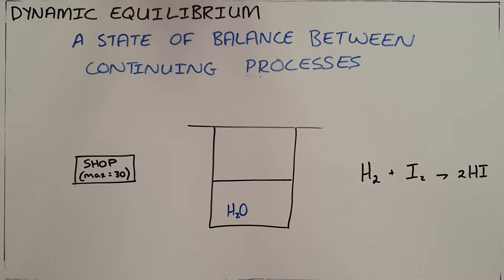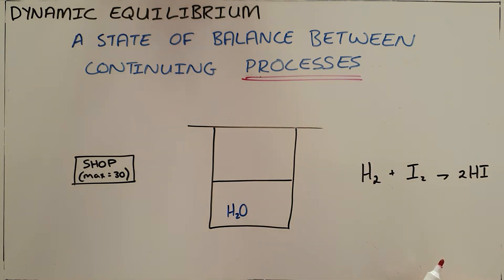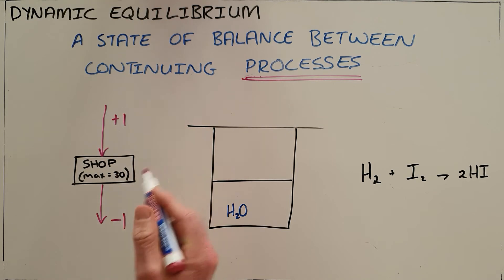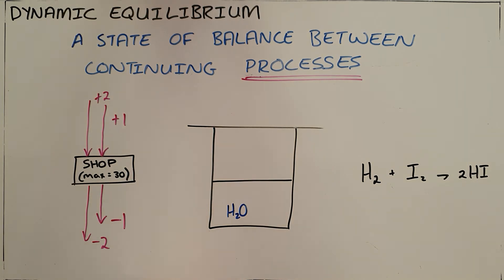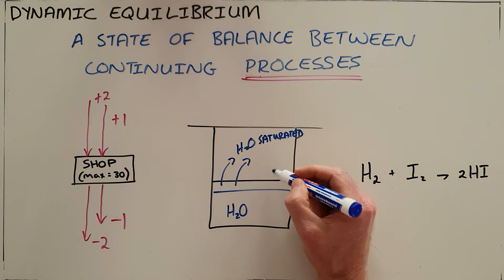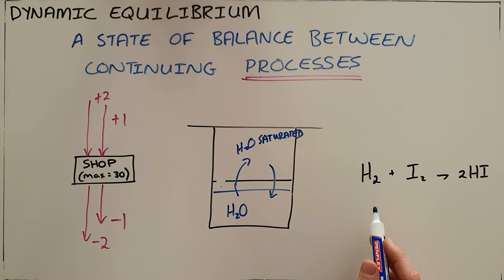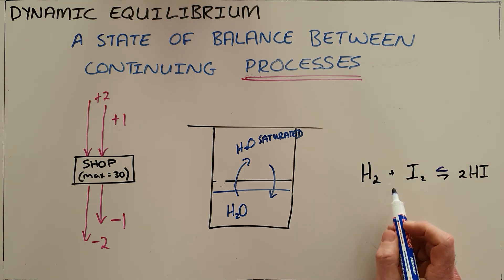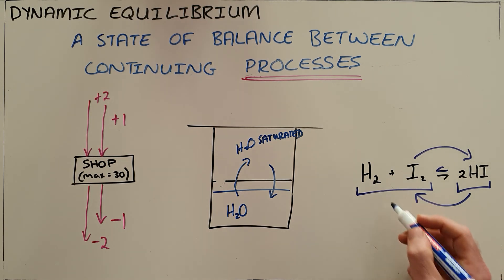Dynamic Equilibrium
This video explains the concept of dynamic equilibrium and why chemical equilibrium is a form of dynamic equilibrium that is specific to reversible chemical reactions.

South Africa
CAPS
Grade 12
Chemical Equilibrium